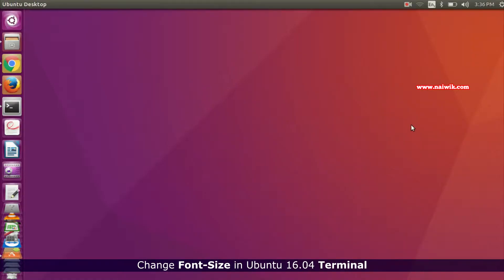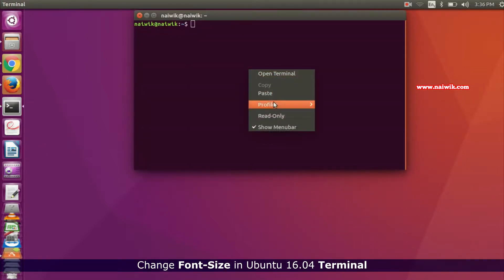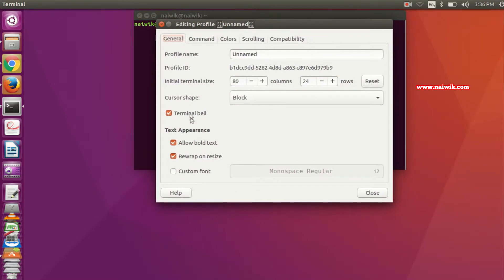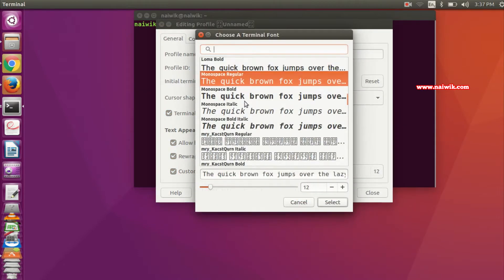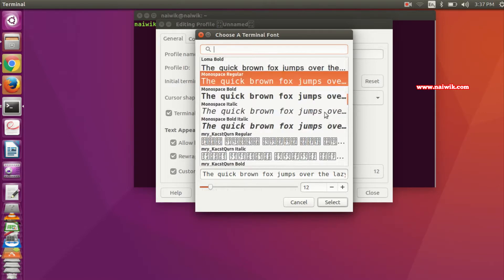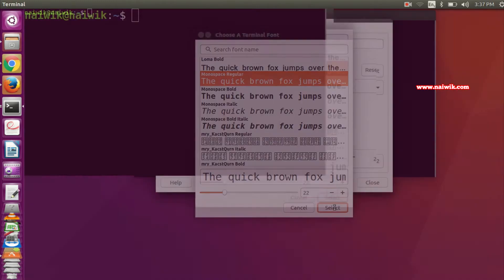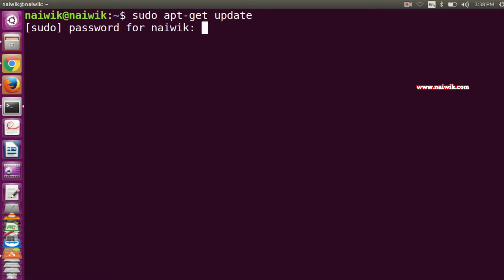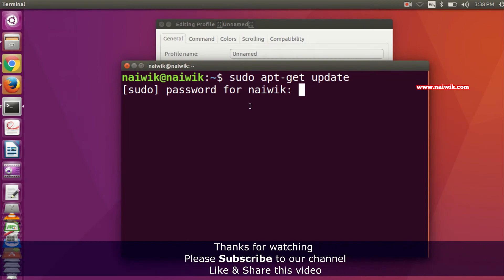How to change font size in Ubuntu Terminal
In this video you will see how to change or increase font size in Ubuntu Terminal .This method works perfectly on Ubuntu 14.04 | 15.04 | 16.04 .
Steps to Increase / Decrease font-size
1) Open the Terminal
2) Right- Click in the "Terminal" , Click on Profiles - Profile Preferences
3) A new window called "Editing profile" opens
4) There will be option called "Custom Font" , check that option
5) Click on "MonoSpace Regular" button beside custom font
6) over here you can change the font family and Size
7) Click on " + " icon to increase the size and click on "select" button
That's it guys . This is the way to either increase or decrease the font size in Ubuntu Terminal